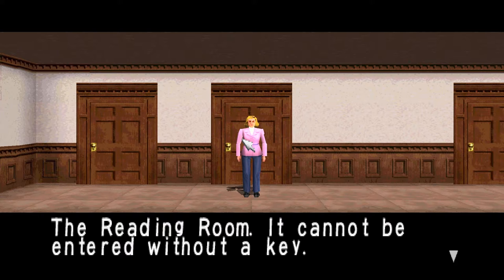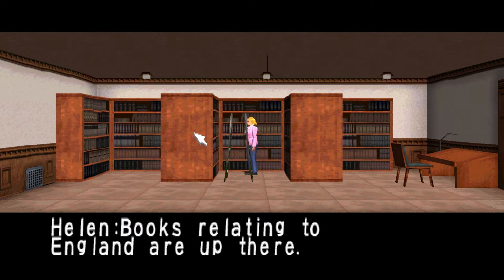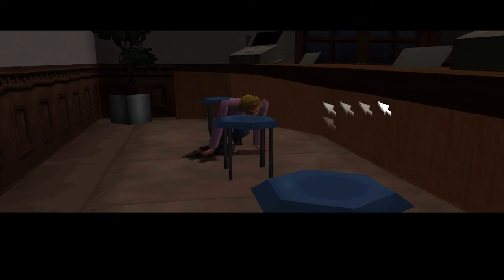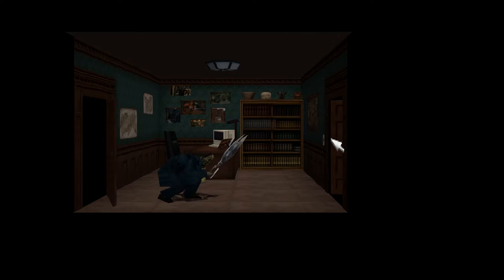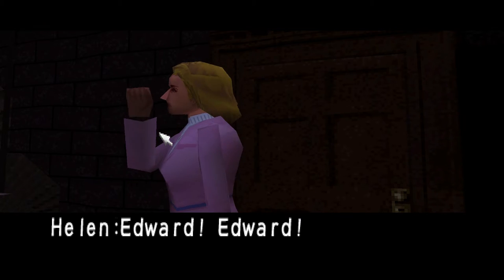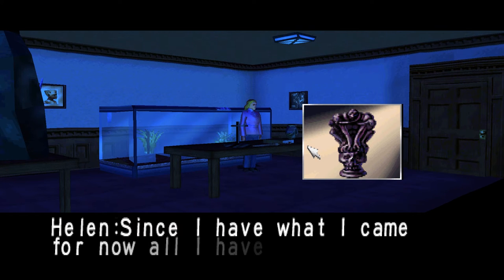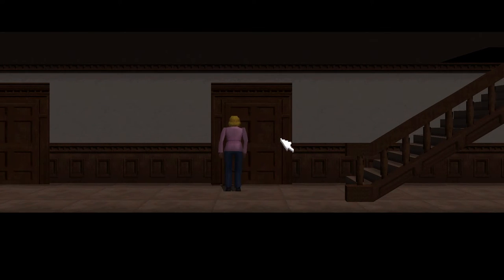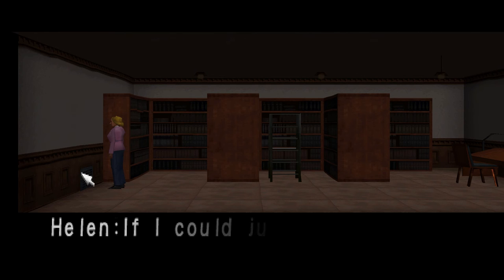OP Hiding Spot at Library - [04] Clock Tower (1996) Let's Play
Episode 4 of let's play Clock Tower (1996) on PS1.

Originally titled Clock Tower II, this game is a sequel to Clock Tower. You must stop a disfigured mass murderer named Scissorman who has been terrorising the citizens of Norway in this full 3D point and click adventure, but watch out: Scissorman will be after you!